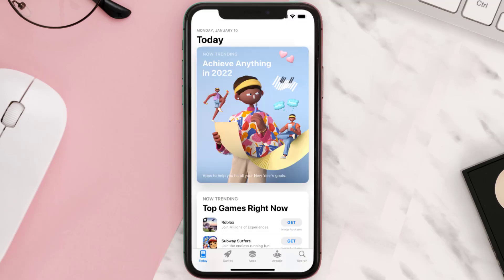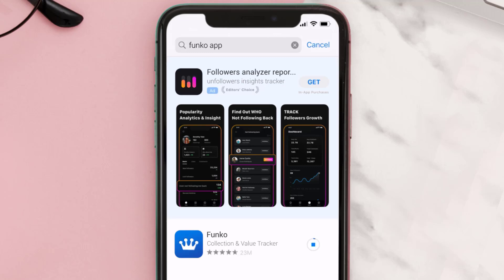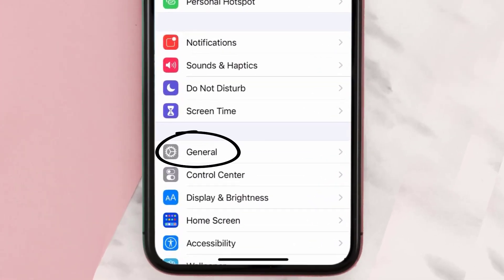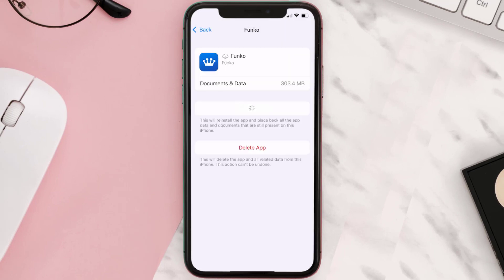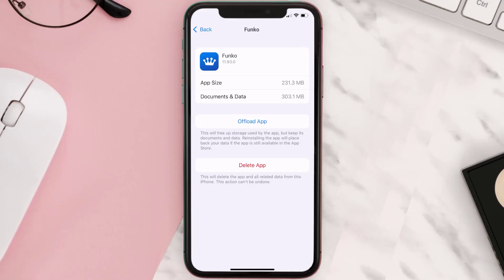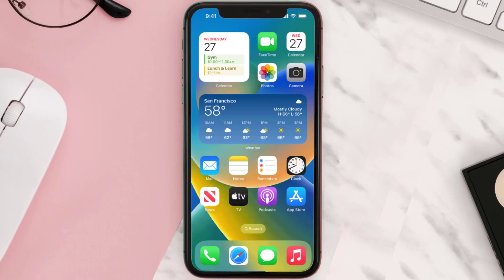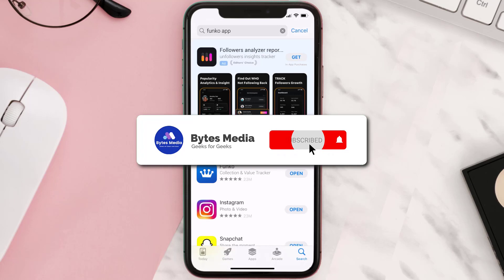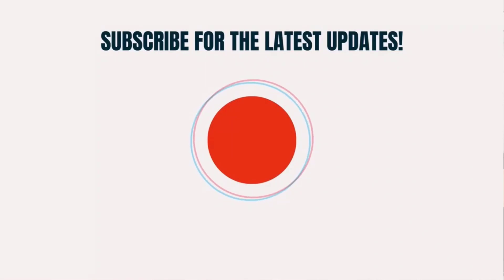Funko App Not Working: How to Fix Funko App Not Working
In this video, I'll show you How to Fix Funko App Not Working. This is the easiest and fastest way to Fix Funko App Not Working. Make sure you watch until the end of this video to find out How to Fix Funko App Not Working on iPhone. These methods work on iOS 11 as well as iOS 12, iOS 13, iOS 14, iOS 15 and iOS 16. Hope you enjoy!

Video Parts:
00:00 Intro: How to Fix Funko App Not Working
00:07 1.Solution: Update Funko App
00:27 2.Solution: Clear Funko App cache files
00:57 3.Solution: Delete and Reinstall Funko App
01:19 Outro: Ending